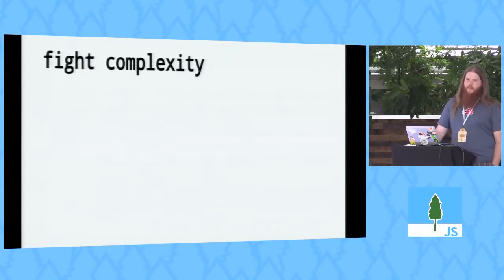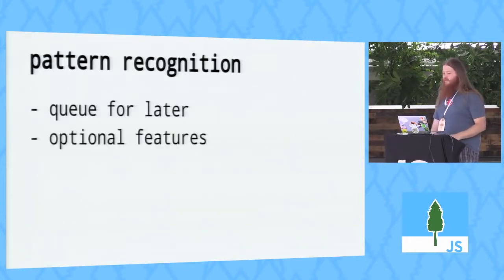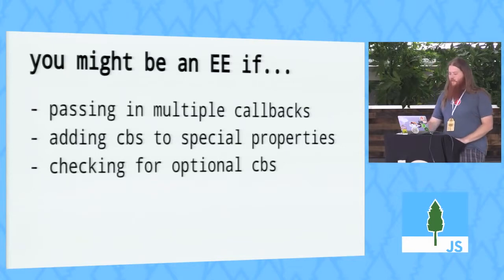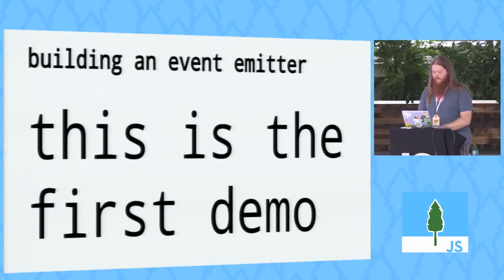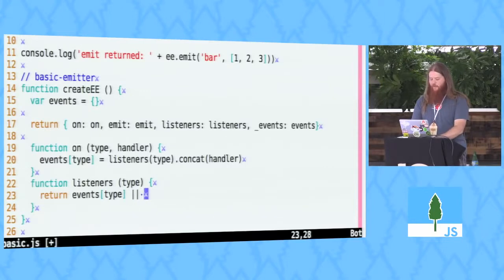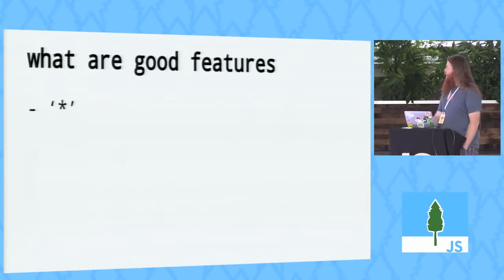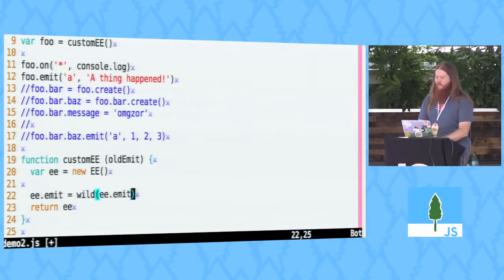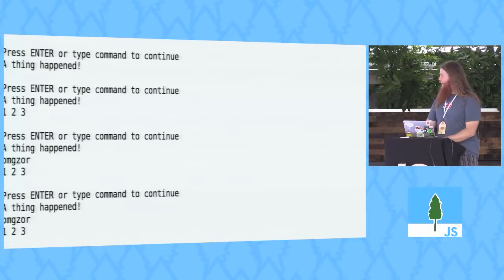The Magic of Custom Event Emitters / Nick Niemeir / CascadiaJS 2014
July 31st & August 1st 2014, Portland, Oregon